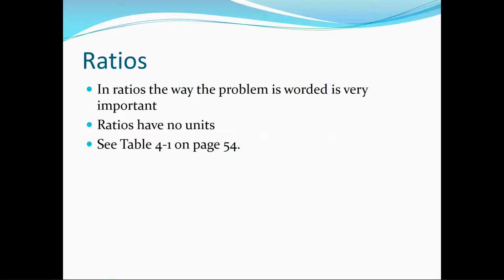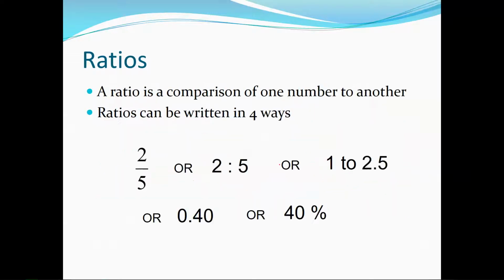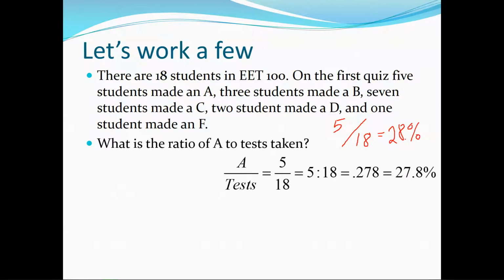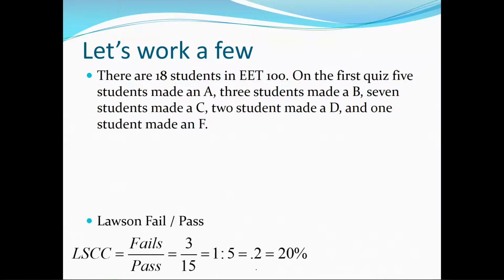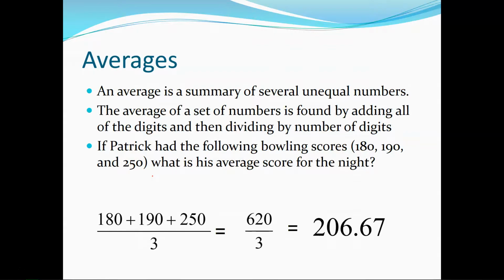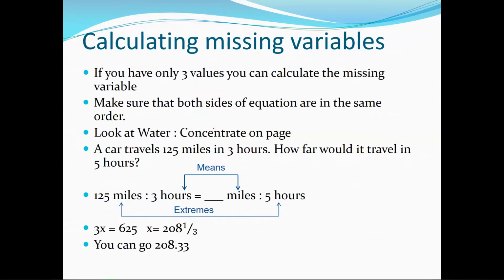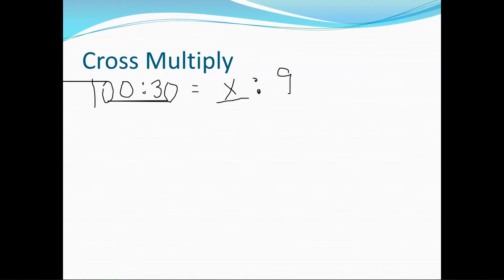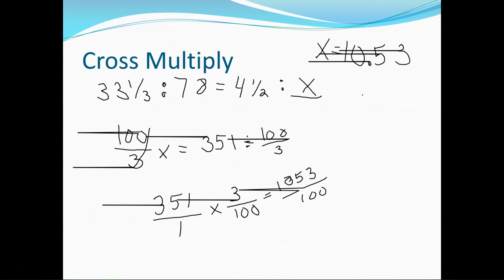EET 100 1/13/2021 Ratios and Proportions